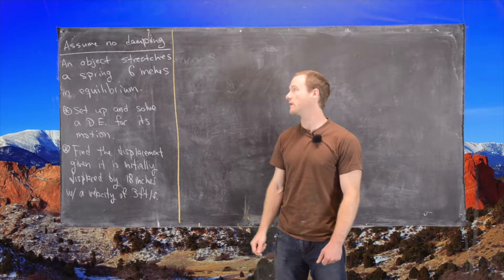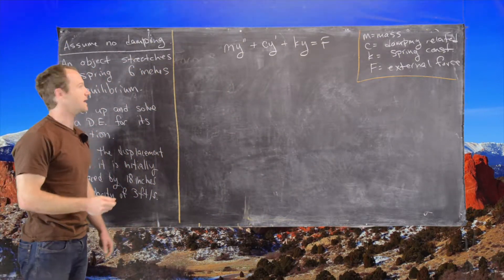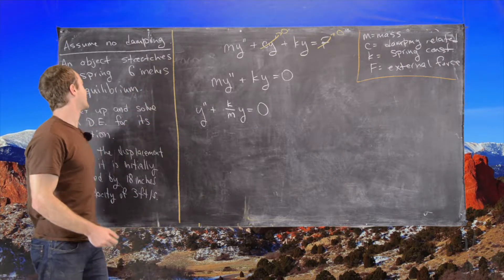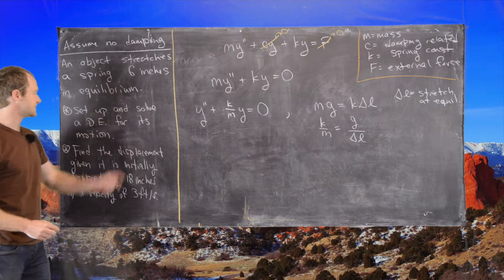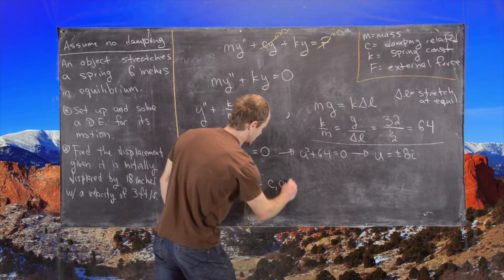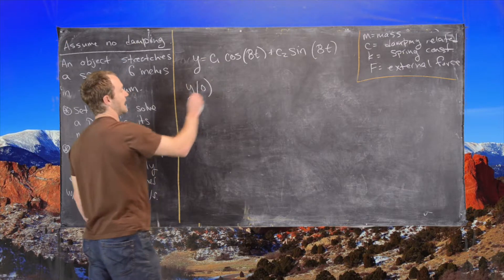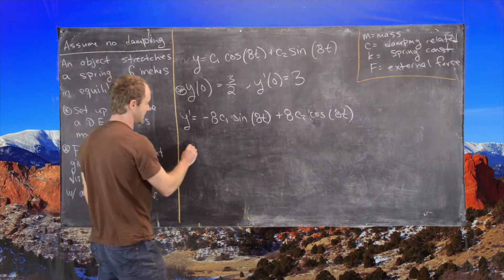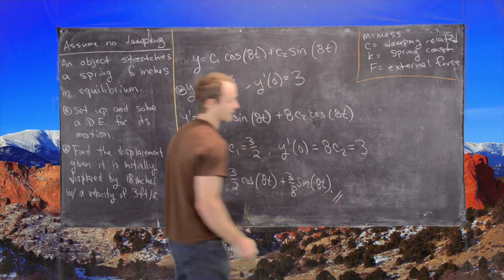Differential Equations | Applications of Second Order DEs: Spring Example 1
We model a spring system using a second order differential equation.